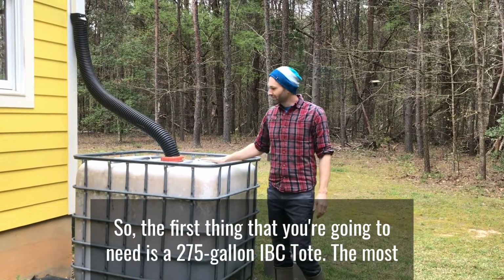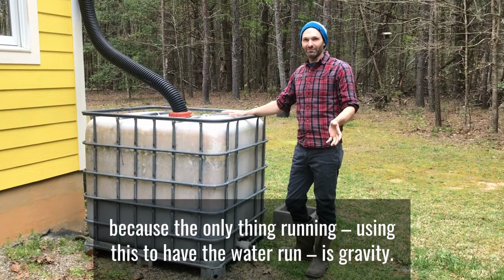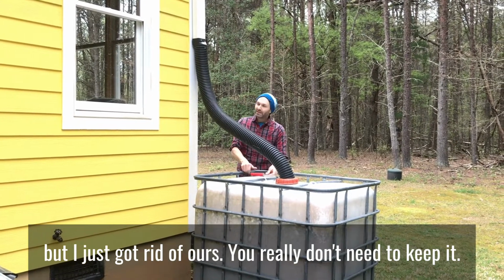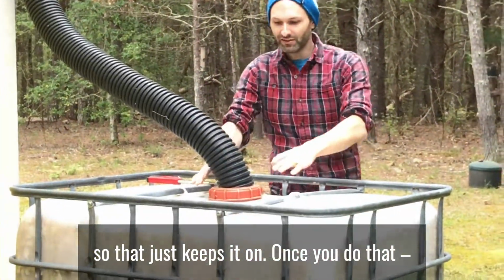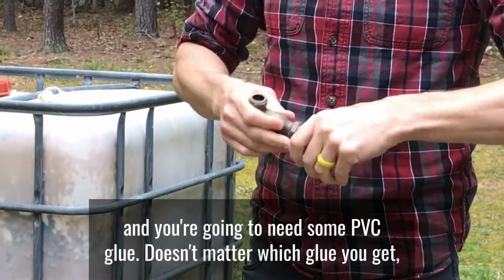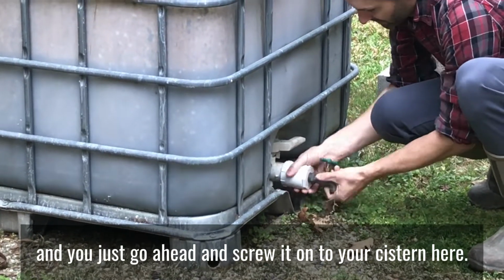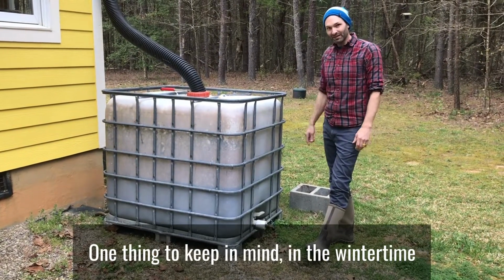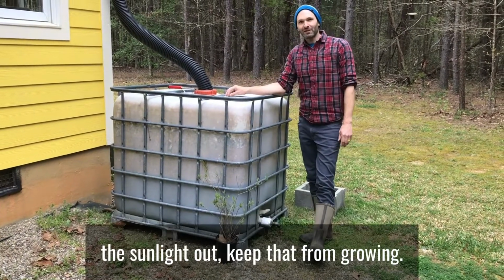Home Gardening: Harvesting Rainwater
You can harvest rainwater with a homemade cistern. Duke Gardens horticulturist Matt Luks shows you how.

This Home Gardening series features videos created by Duke Gardens' staff during the COVID-19 pandemic, while Duke Gardens is closed and North Carolina residents are sheltering in place and, in many cases, working on their own gardens. We hope these DIY videos help you create a thriving garden.